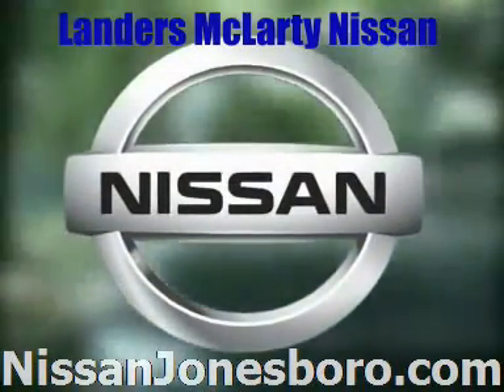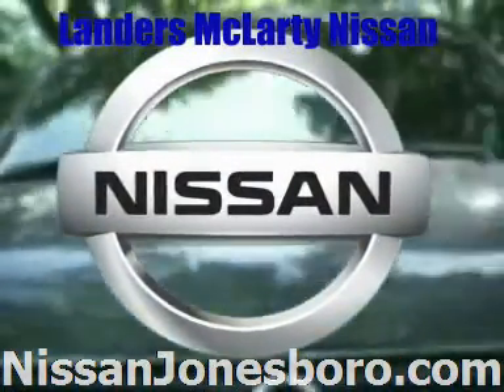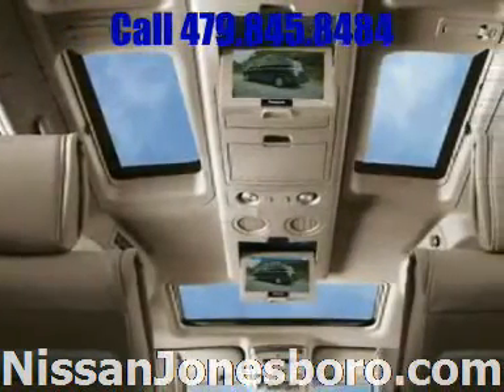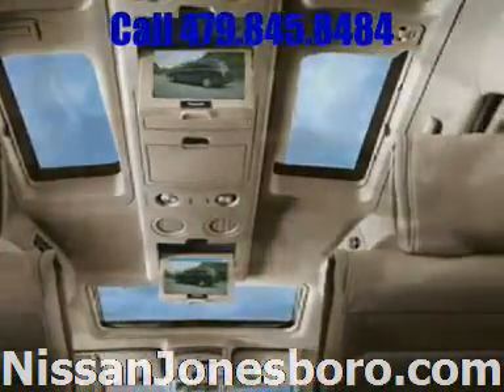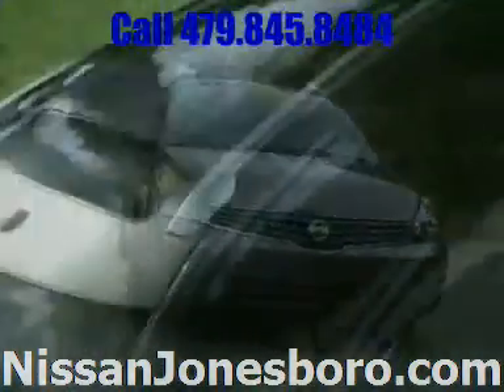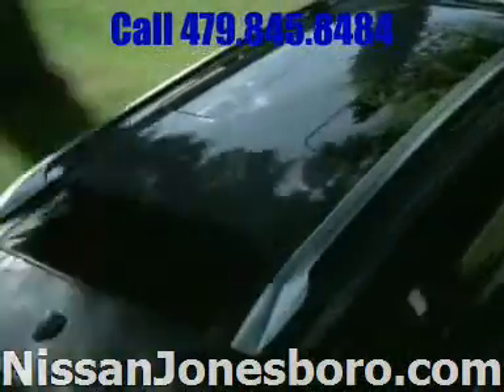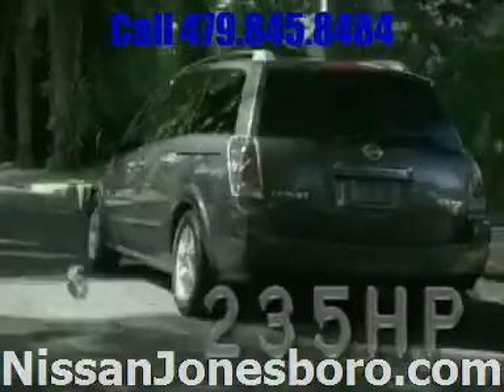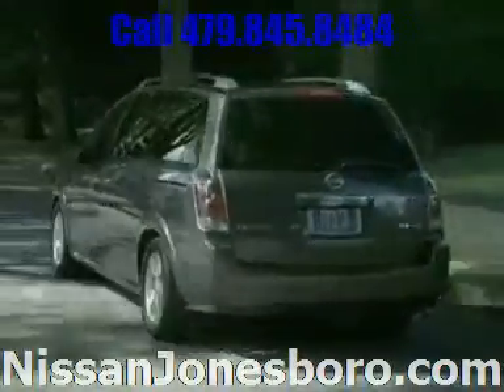Nissan Quest Jonesboro Arkansas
Nissan Quest Jonesboro Arkansas. or call . We are now offering a Lifetime Powertrain Warranty on all new Nissan Quests in the Jonesboro area. We have the best selection of Nissan Quests in the Jonesboro area as well. Dont miss out on this great deal.